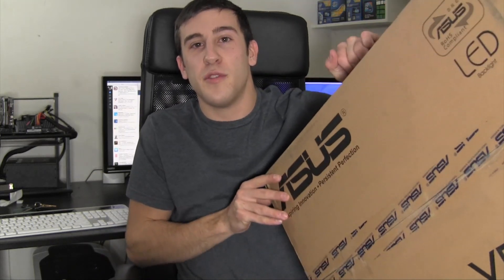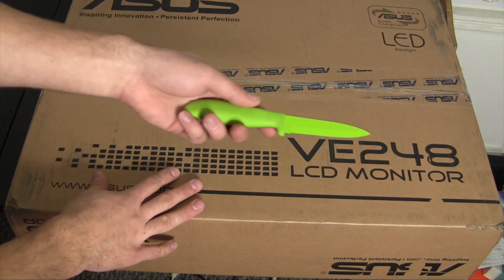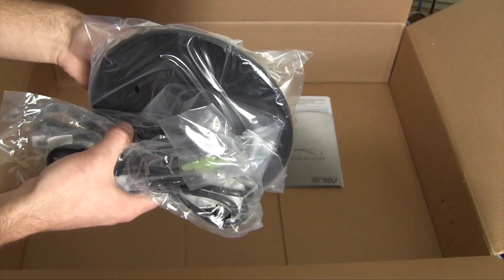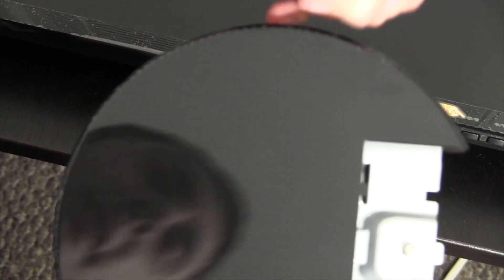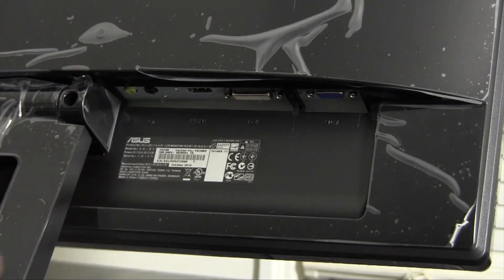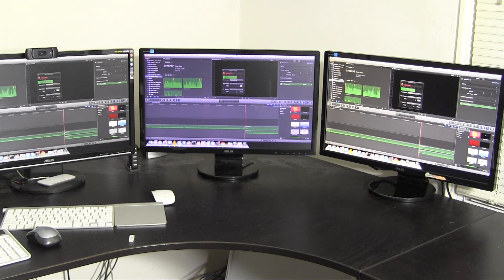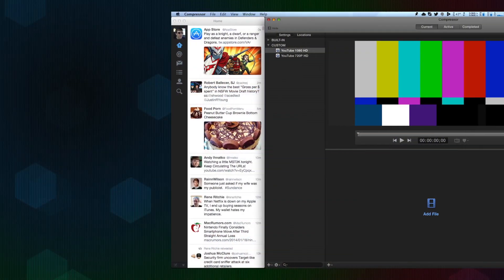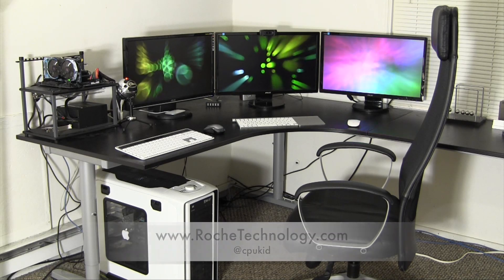Unboxing & Setup: Asus VE248H [Triple Display Setup]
Link to the display

In this video, I unbox my new 24" Asus display and show you the process of setting it up on my desk!